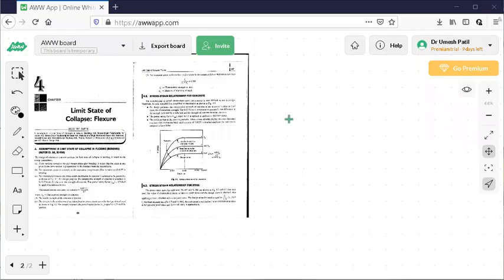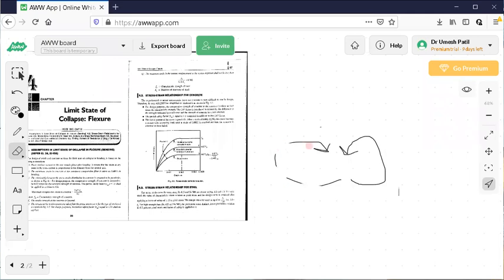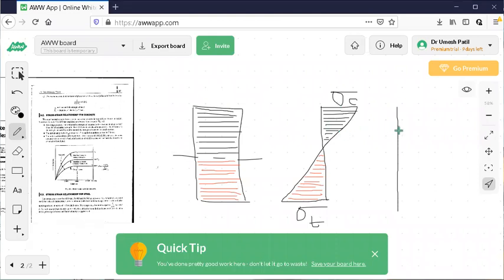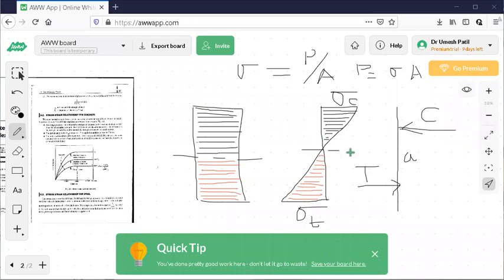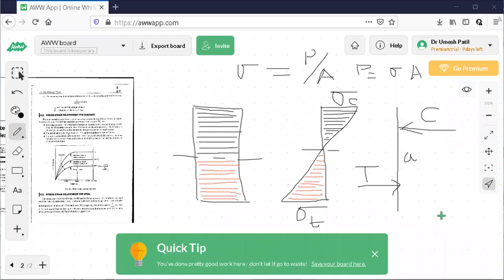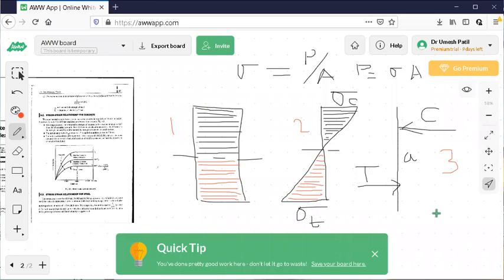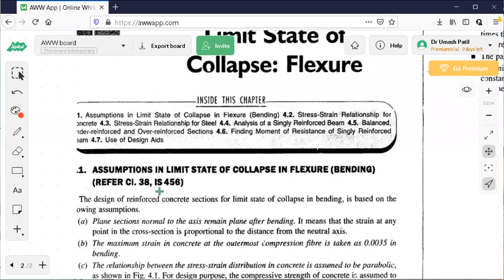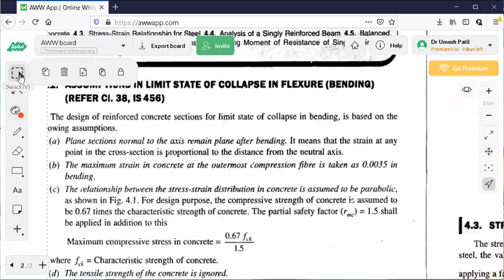Moment of resistance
How a beam develops moment of resistance?